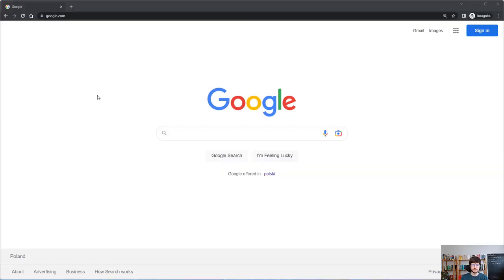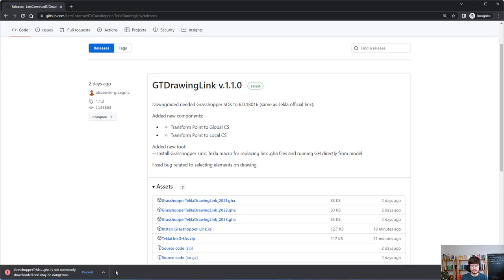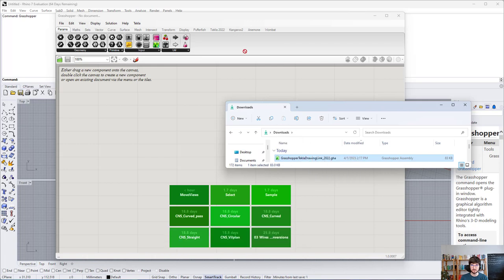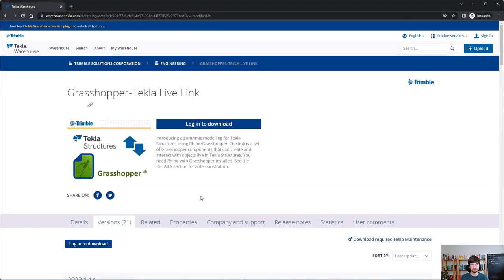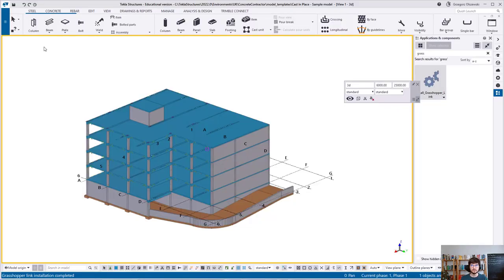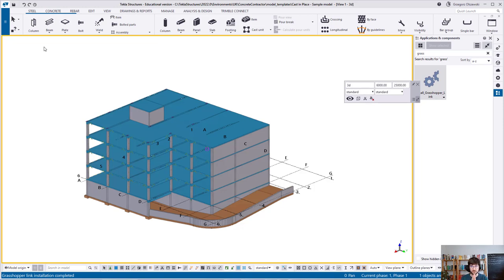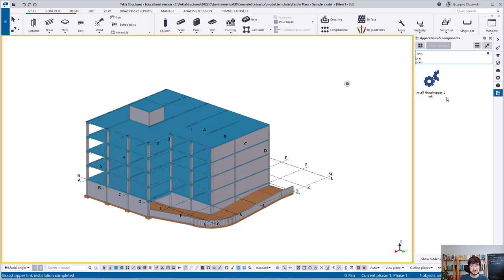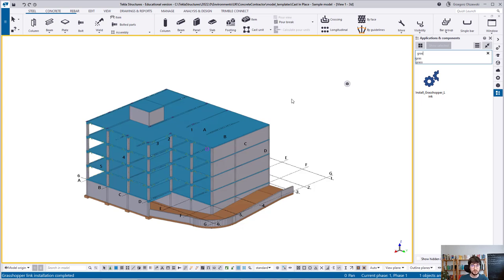Grasshopper-Tekla Drawing Link installation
Video explaining installation of Grasshopper-Tekla Drawing Link. Material explores nature of connection between Grasshopper and Tekla. It provides also an alternative workflow for cooperation with different Tekla versions.

00:00 Introduction
00:34 Downloading from GitHub
01:40 Drag&Drop to Grasshopper
02:19 Different Tekla versions
04:22 Macro to 'Rule them all'
06:27 Nature of GH-Tekla links
10:31 Binding Redirects
13:05 Configuration of macro
16:49 Location of sample structure
17:15 How to get the macro